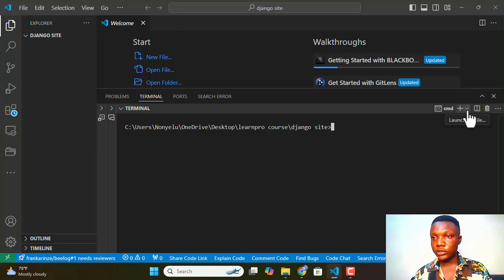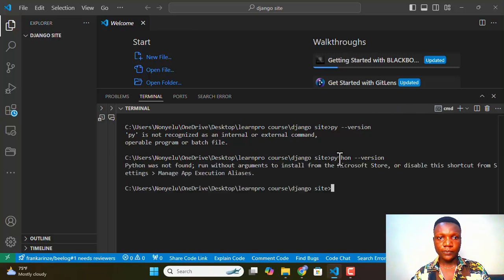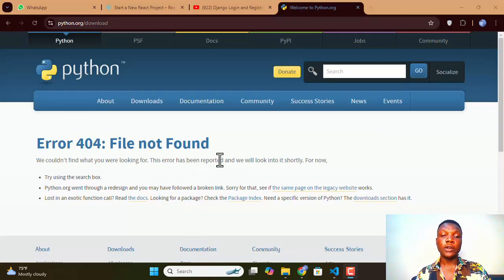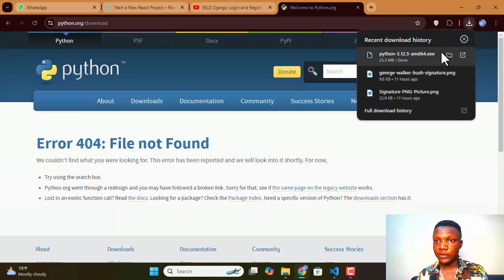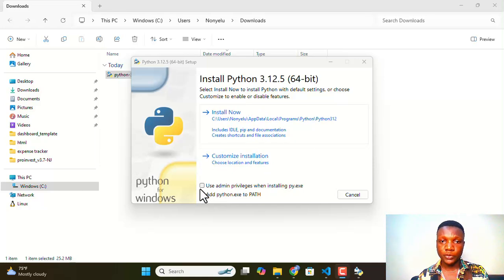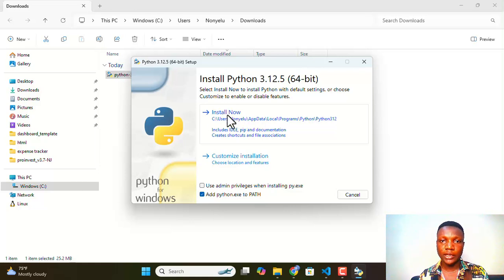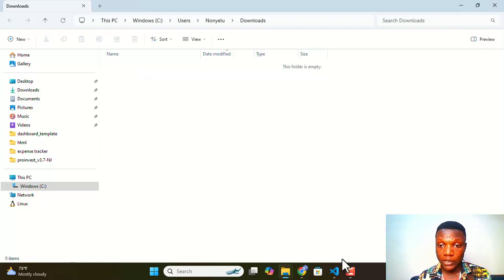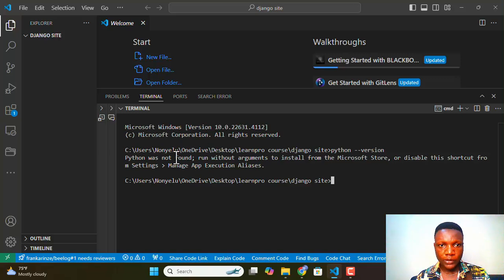How to Install Python on Windows 11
In this video, we guide you through the process of installing Python on a Windows computer. Installing Python can be challenging if you're not familiar with the steps, especially since the installation process differs from Mac and Linux OS. This tutorial will make the process straightforward and easy to follow.

What you’ll learn in this video:

How to download the latest version of Python for Windows.
Step-by-step instructions to install Python on your Windows machine.
How to set up environment variables for smooth operation.
Whether you're a beginner or just need a refresher, this guide will help you get Python up and running on your Windows system quickly.